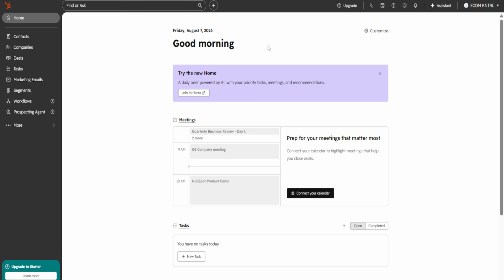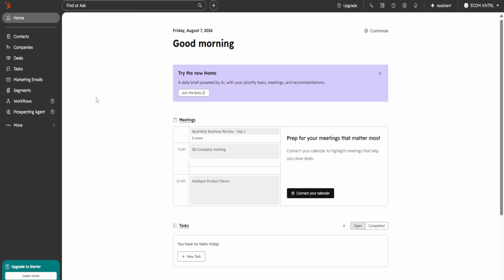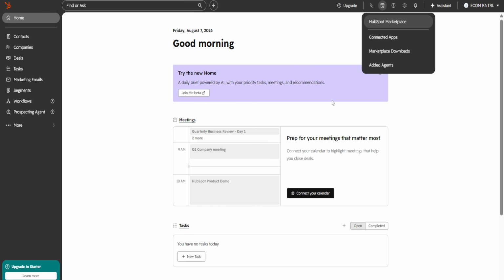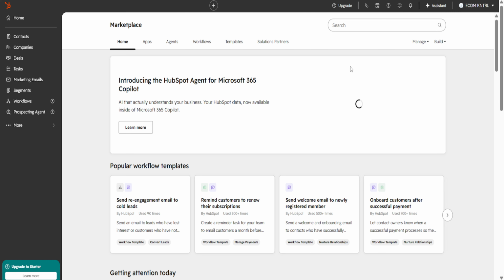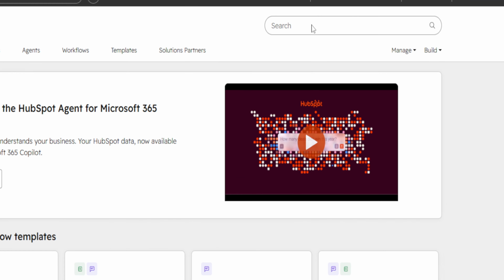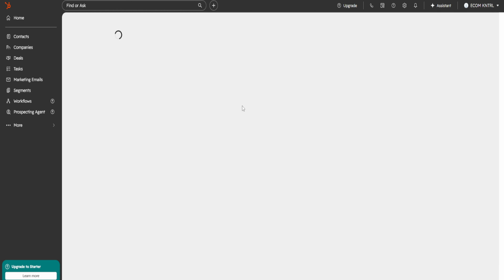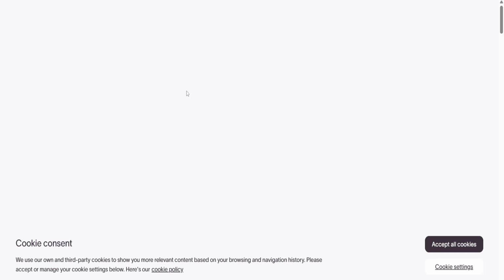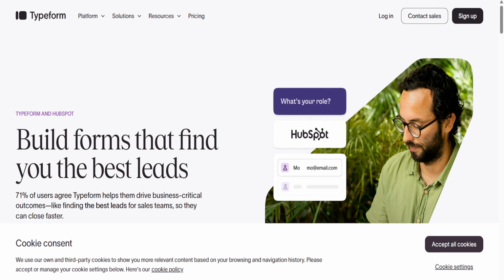How to Integrate Typeform with HubSpot (2026) | Step-by-Step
Learn exactly how to integrate Typeform with HubSpot so your form responses flow directly into your CRM without manual work. In this tutorial, you'll set up the connection between Typeform and HubSpot, map your form fields to contact properties, and make sure every submission is captured and synced correctly. Whether you're collecting leads, survey data, or onboarding responses, this method keeps your pipeline clean and up to date. This is the current working method for 2026 and works with both free and paid HubSpot plans. Watch the full walkthrough and get your integration running today.